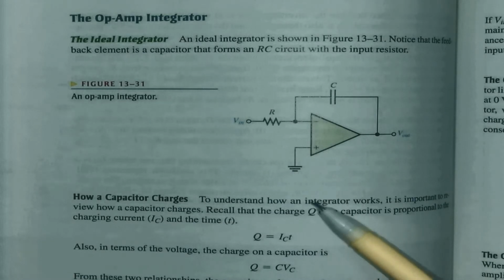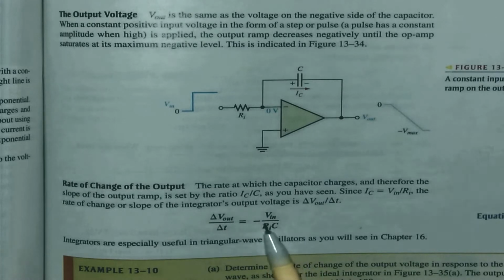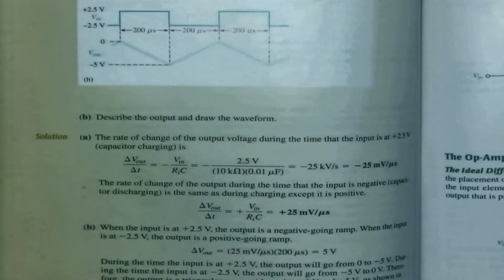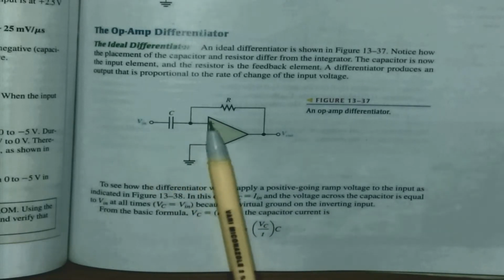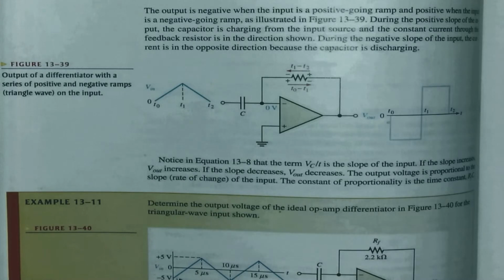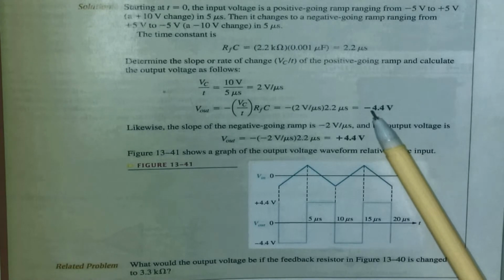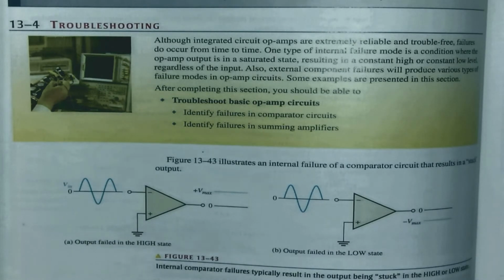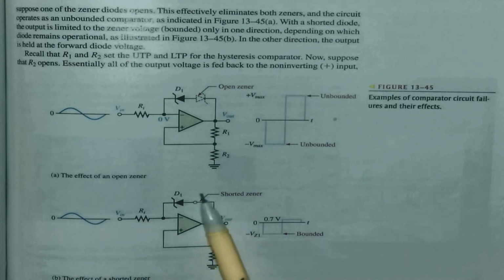EDSU-electronics-CHAPTER 13 LESSON 3-4